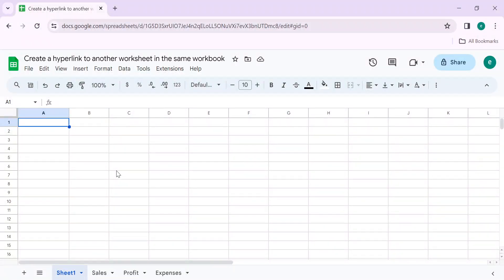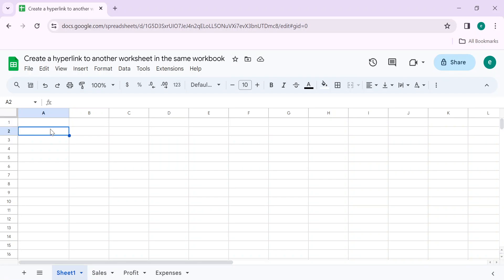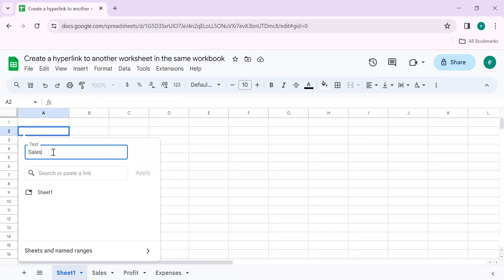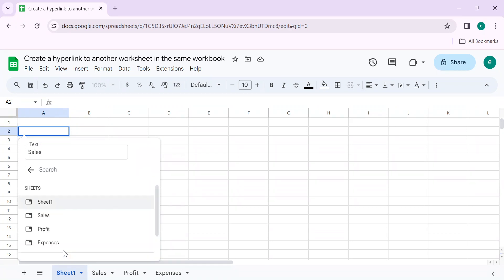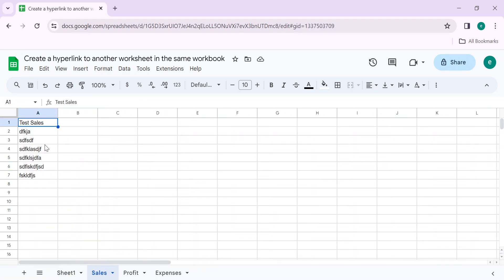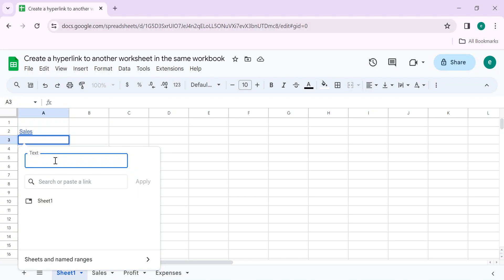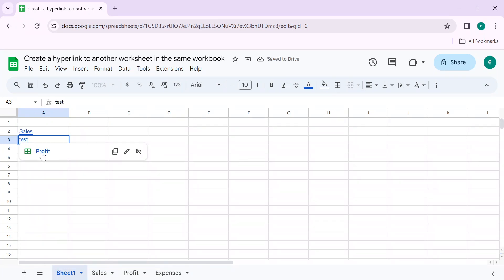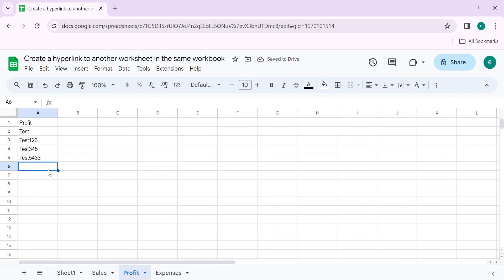Link to sheets in same workbook in Google Sheets | Create a hyperlink in google sheets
Learn how to create hyperlinks in Google Sheets to easily navigate and link between different sheets within the same workbook. This tutorial will guide you through the steps of linking cells and ranges to improve the organization and accessibility of your data. Enhance your Google Sheets experience with this simple and effective feature!

Navigation in Google Sheets
Google Sheets Tips and Tricks
Google Sheet 2024

Create a hyperlink to another sheet in Google Sheets